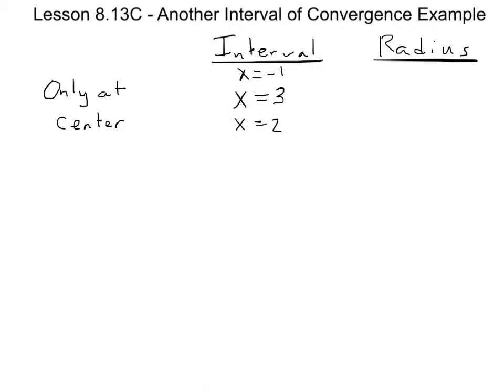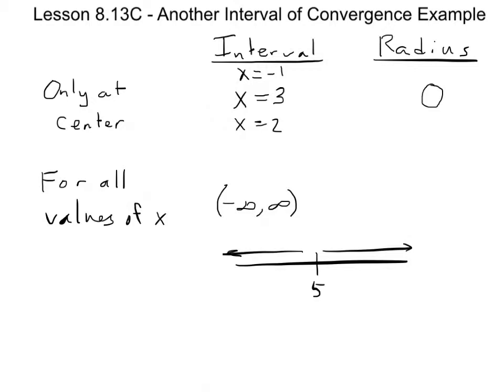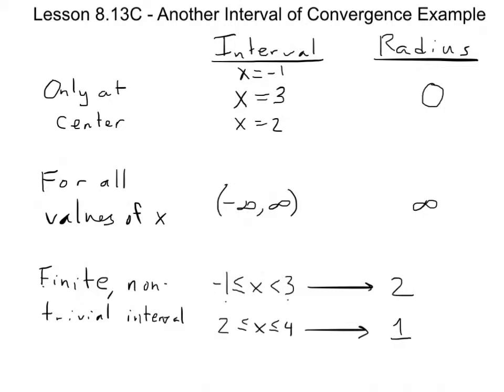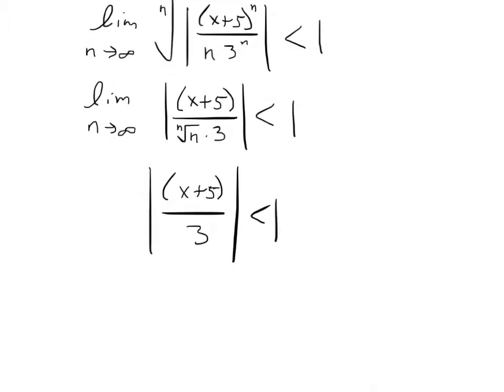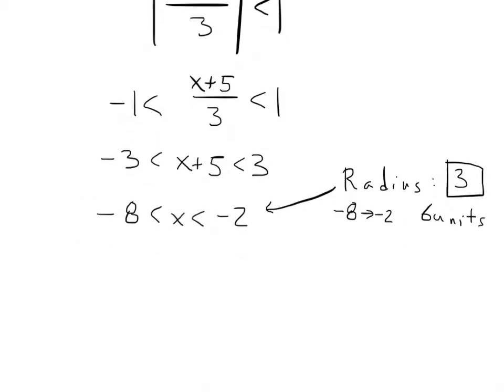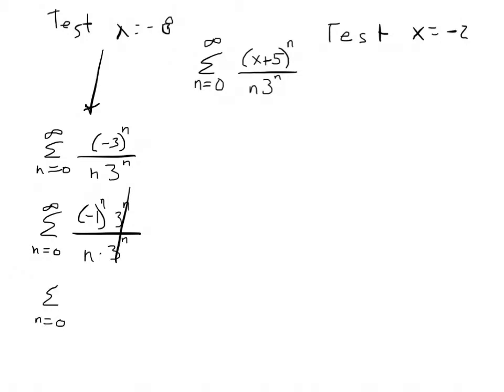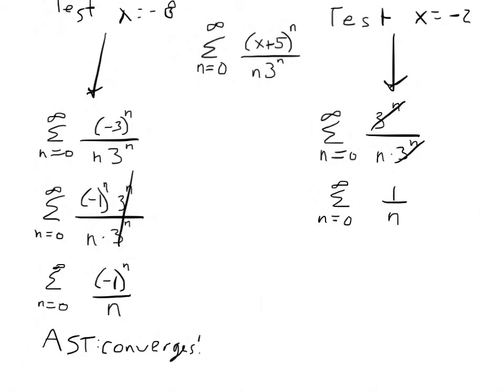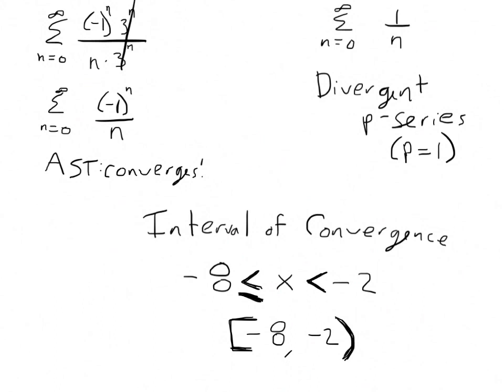Lesson 8 13C A Further Example of Interval and Radius of Convergence